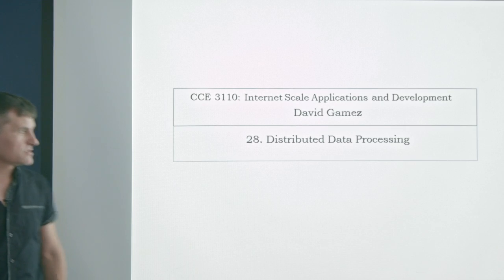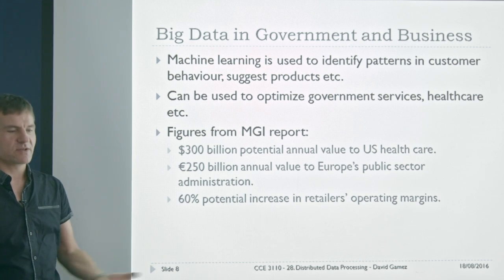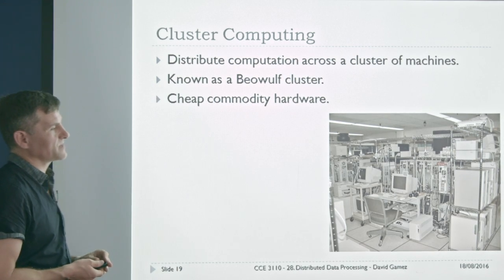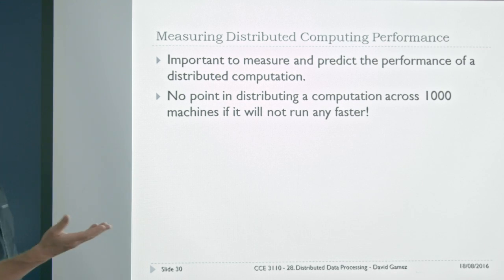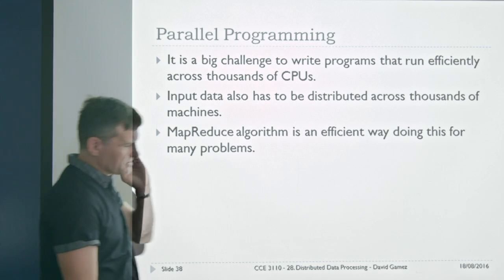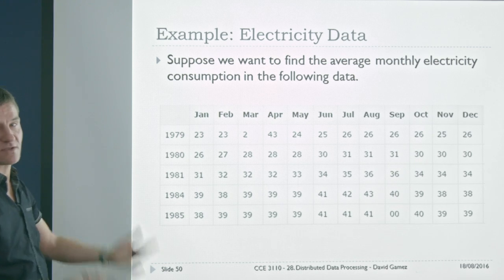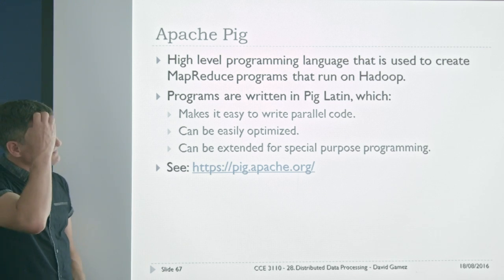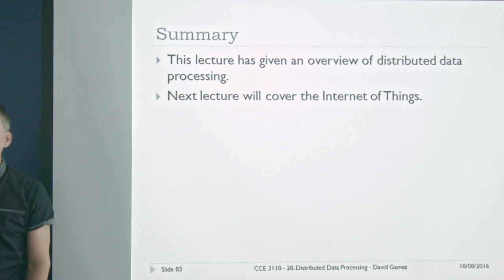CCE 3110 - Week 21 | Lecture 28: Distributed Data Processing - David Gamez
Lecture on the technologies that are used for distributed data processing.